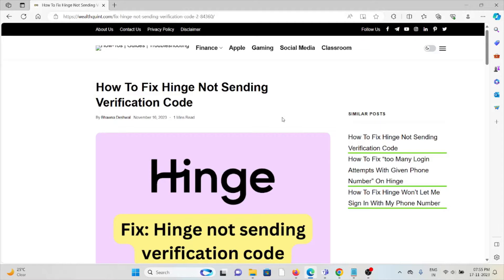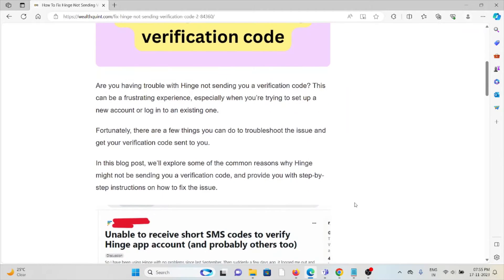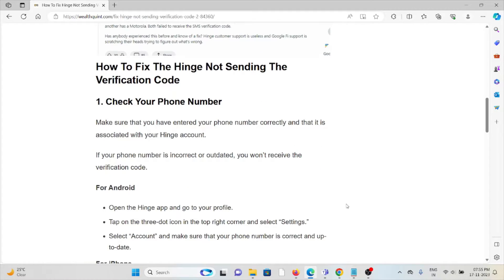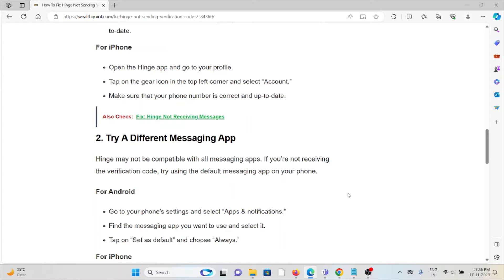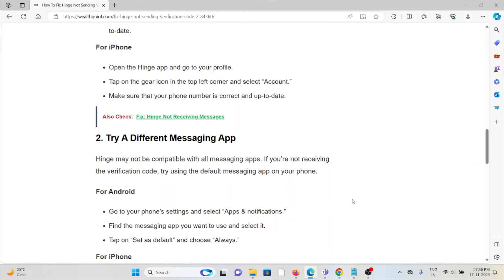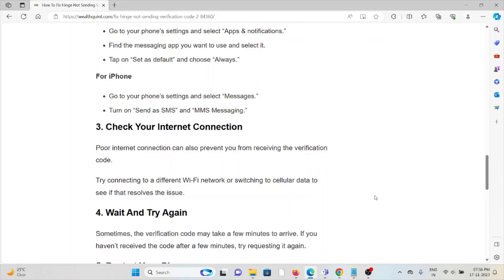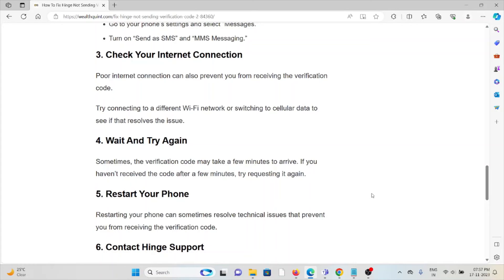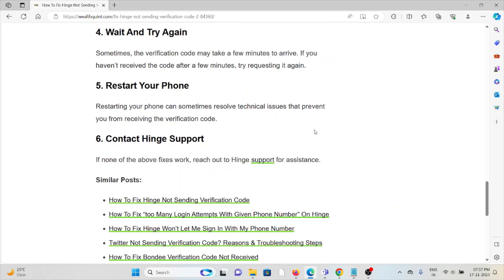How To Fix Hinge Not Sending Verification Code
Are you having trouble with Hinge not sending you a verification code? This can be a frustrating experience, especially when you’re trying to set up a new account or log in to an existing one.Fortunately, there are a few things you can do to troubleshoot the issue and get your verification code sent to you.In this blog post, we’ll explore some of the common reasons why Hinge might not be sending you a verification code, and provide you with step-by-step instructions on how to fix the issue.

0:00 Introduction
0:23 Solution 1:Check Your Phone Number
0:56 Solution 2:Try A Different Messaging App
1:20 Solution 3:Check Your Internet Connection
1:36 Solution 4:Wait And Try Again
1:45 Solution 5:Restart Your Phone
1:58 Solution 6:Contact Hinge Support